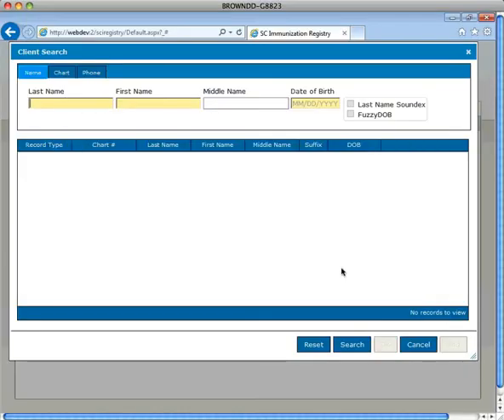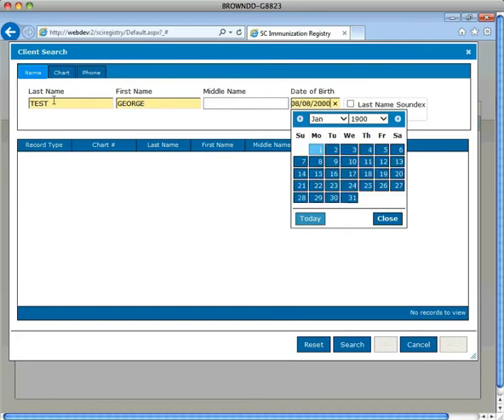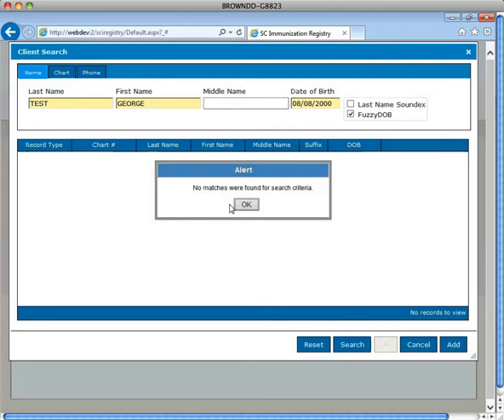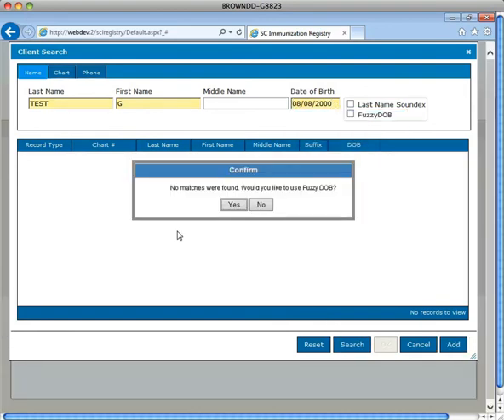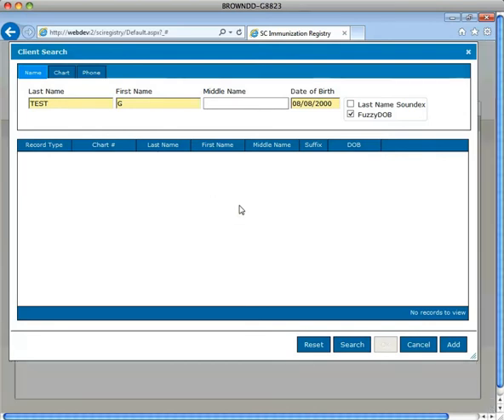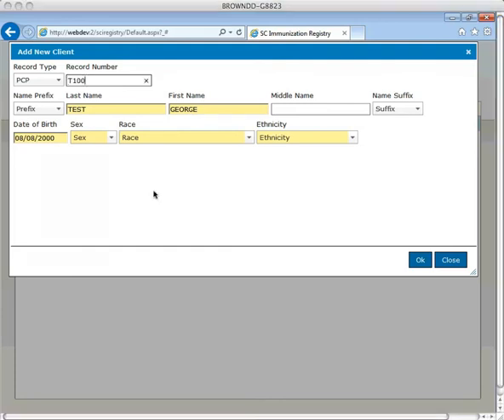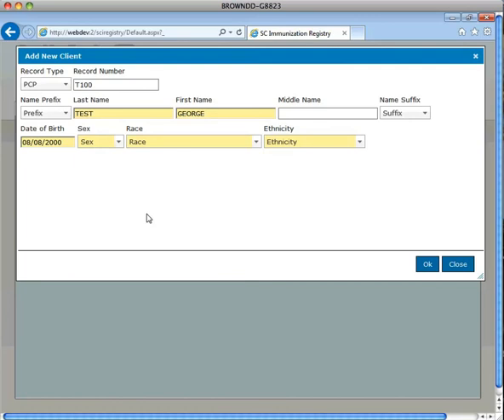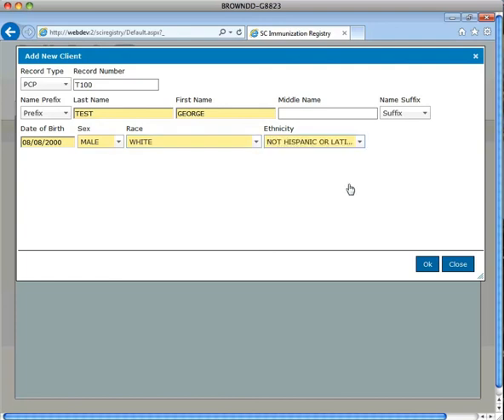Adding a Patient